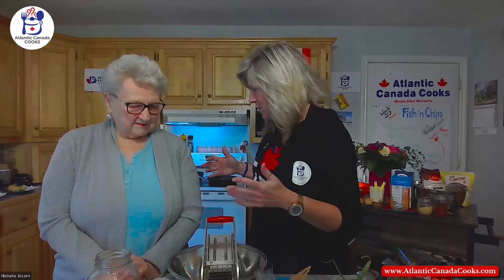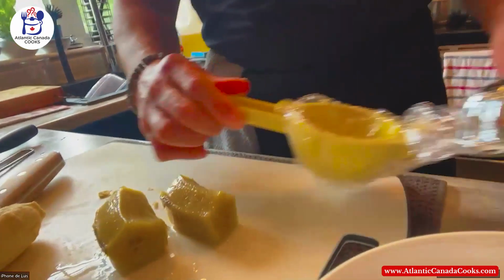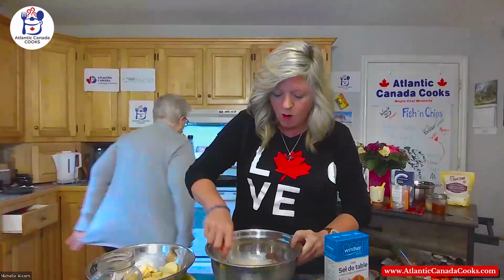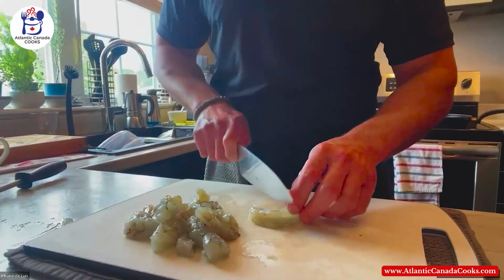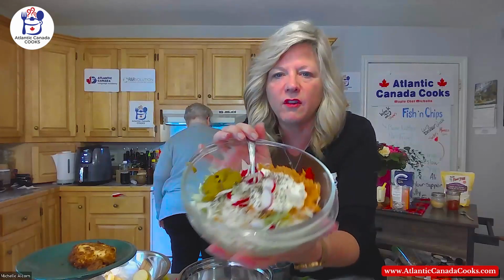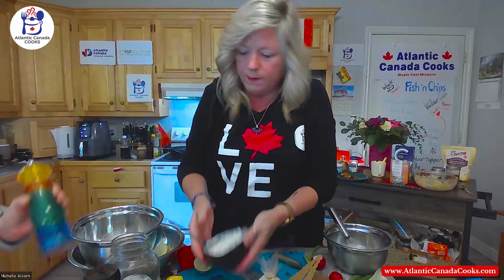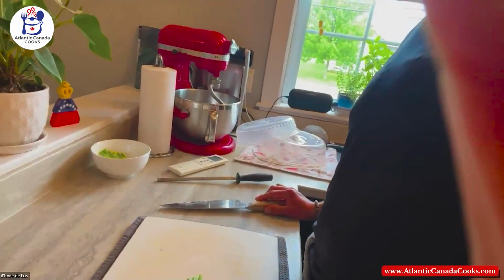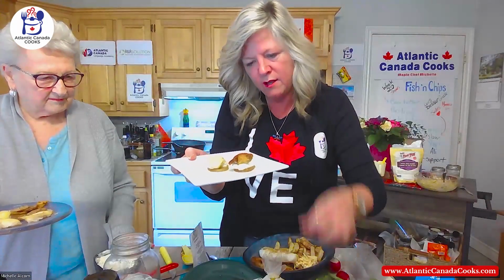Atlantic Canada Cooks - Fish & Chips (Week 202)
In Week 202 of Atlantic Canada Cooks, dive into the delicious world of Fish and Chips! Join us as we explore this classic dish with a twist, featuring guest chef Luis Ernesto Barrera 🇻🇪, owner of @delisurcanada. Discover the flavors of South American gastronomy in Moncton, Canada, and get ready for a culinary adventure like no other! Don't miss out on this mouthwatering episode - hit play now!

Join us each Sunday at 9am ADT for a food and culture tour across Atlantic Canada.

Explore recipes each week, and create food memories as you celebrate old ones.

Atlantic Canada Language Academy
Atlantic Arabic TV
الأطلسي العربية Atlantic Arabic
From our kitchens to yours.

ac cooks, atlantic canada cooks, food lover, food show, recipe ideas, cooking with mom, easy recipes,
international food, kitchen party